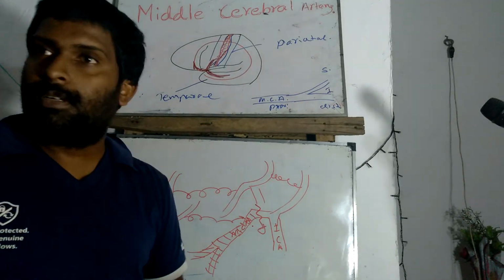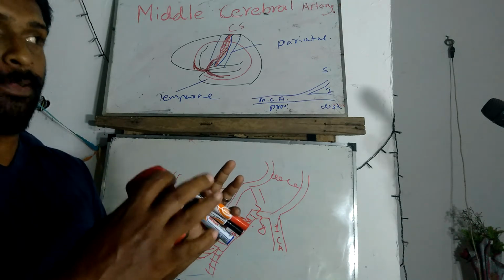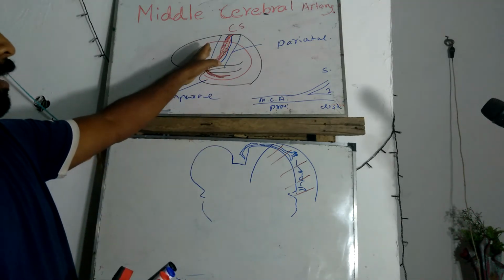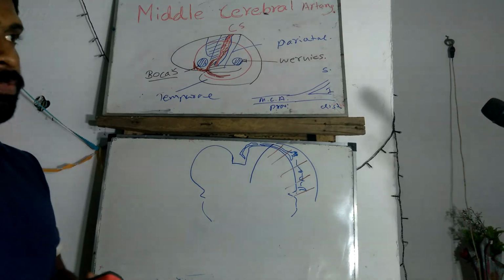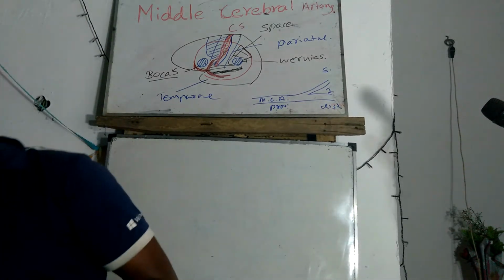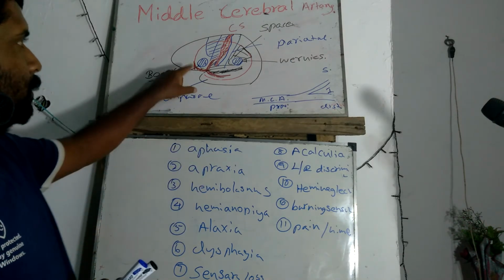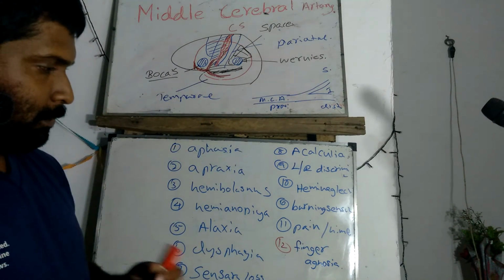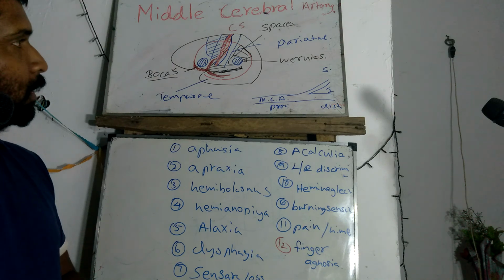occupational therapy special point 1,3